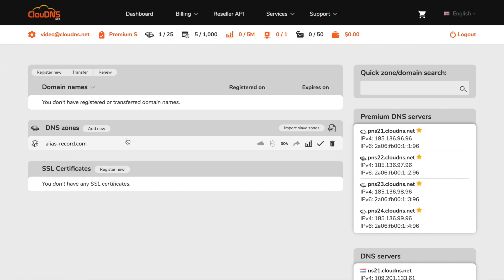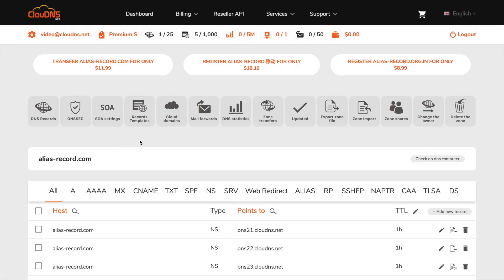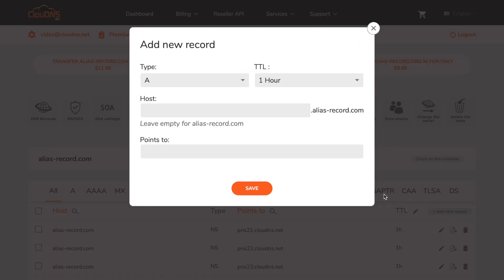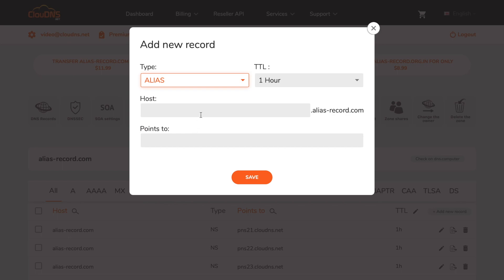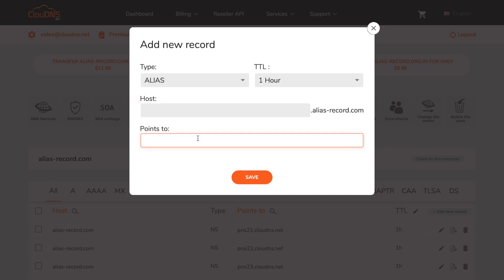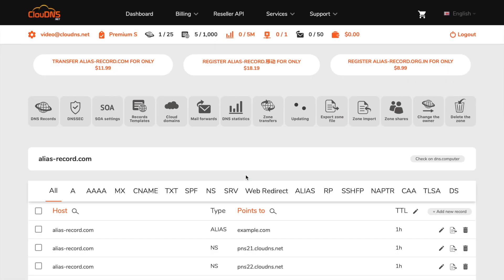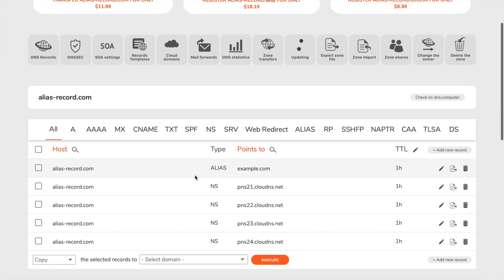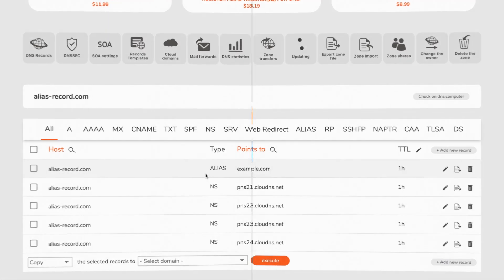How to add ALIAS record? (2021)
Is this video helpful for you? Did you learn more about ALIAS record setup? - Write a comment :)